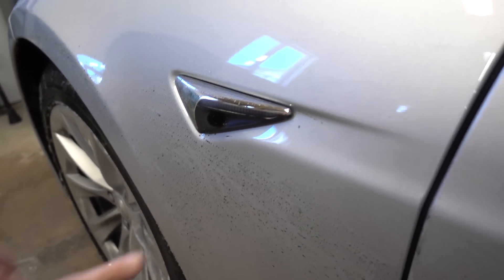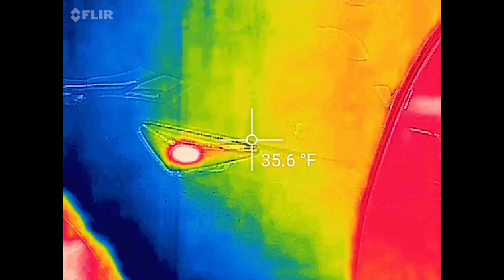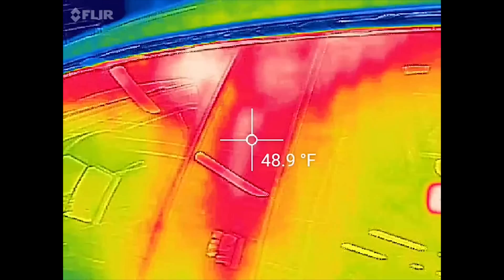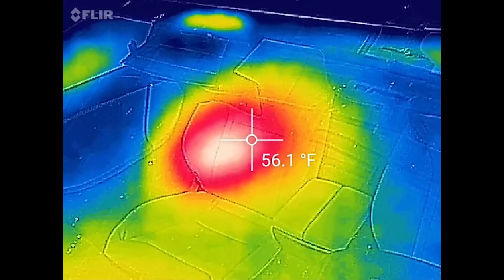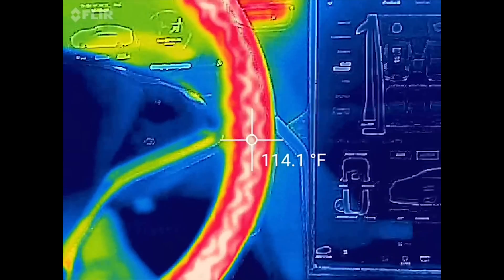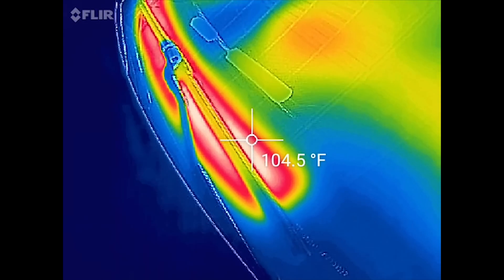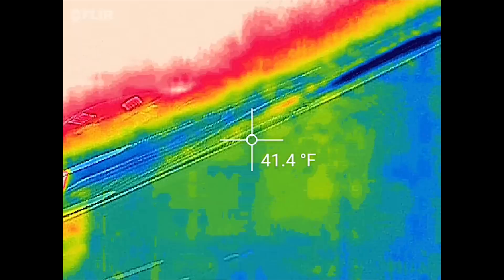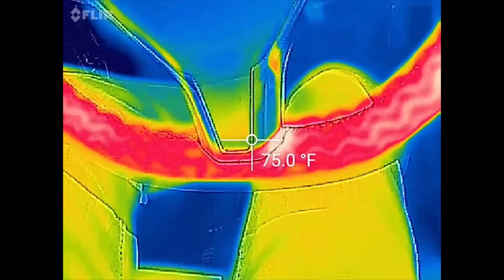Heated Cameras on Tesla Autopilot 2.0!!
Testing the new AP 2.0 Model S to see if the extra cameras are heated or not!

4K Vlogging Camera
4K Video Camera

Get $1,000 off the price of a new or inventory Tesla Model S or X! Use this link to configure yours today or if you order an inventory vehicle, let your delivery specialist or owner advisor that you are a referral and to use code "erik1286" or "david8738" and they will give you $1,000 off!